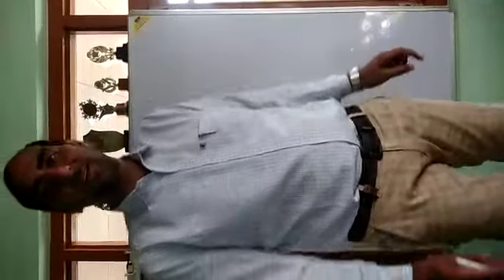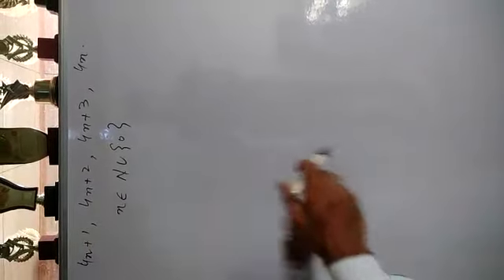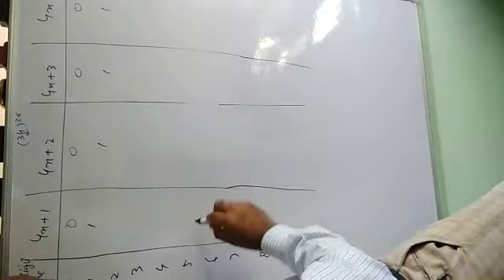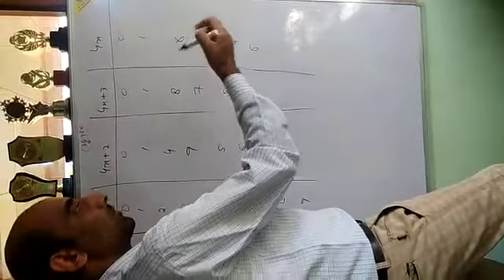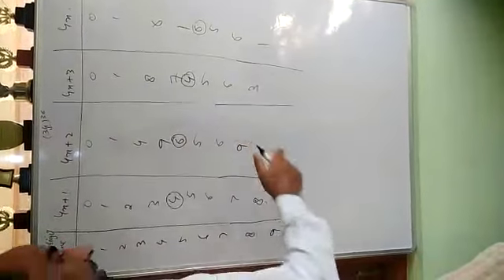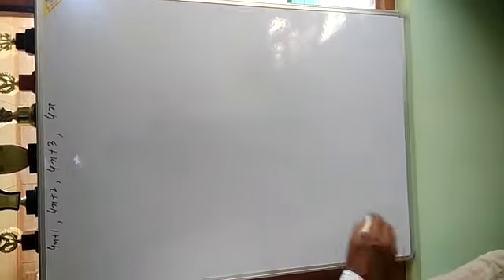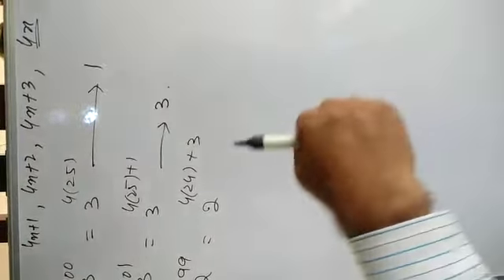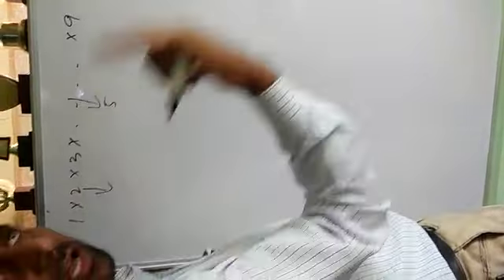Unit digit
How to find unit digit of numbers